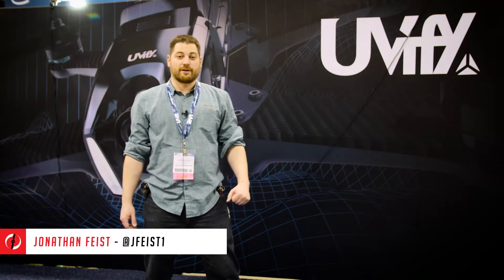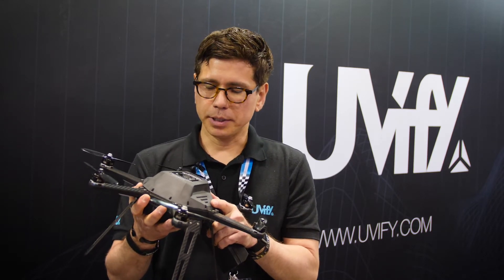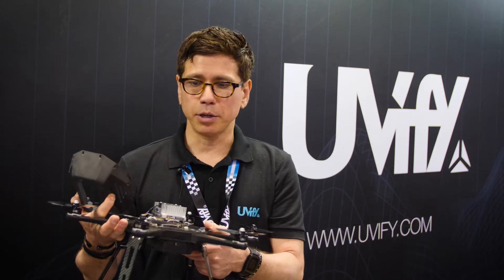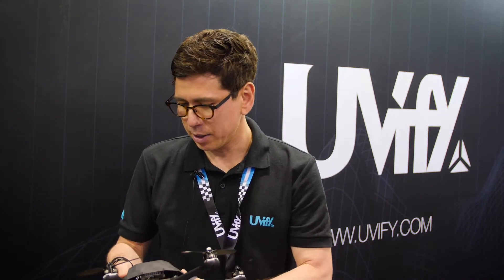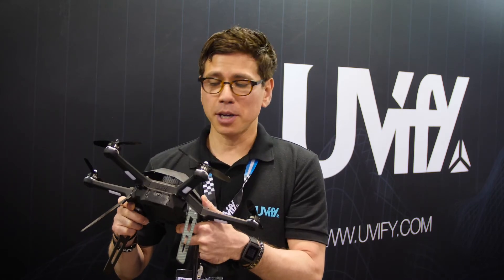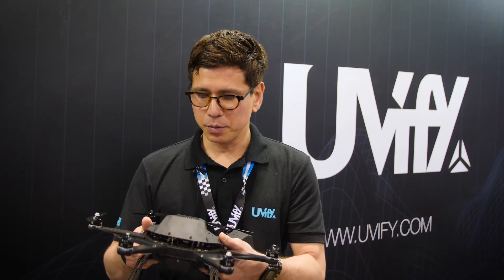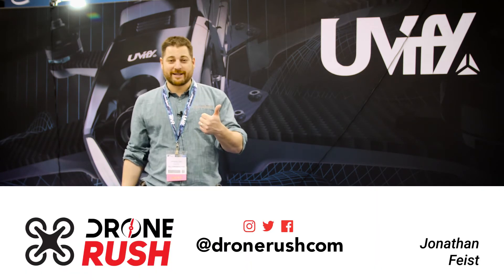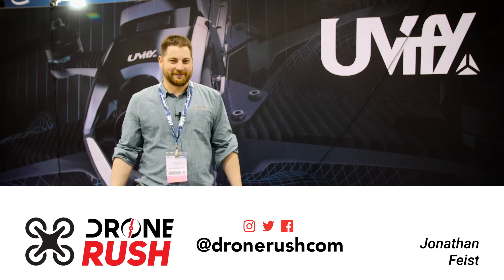Uvify Draco R at AUVSI Xponential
Learn a little about the Uvify Draco R, a high speed, autonomous drone for research. Equipped with an Nvidia Jetson supercomputer, Draco R can go up to 90 mph.